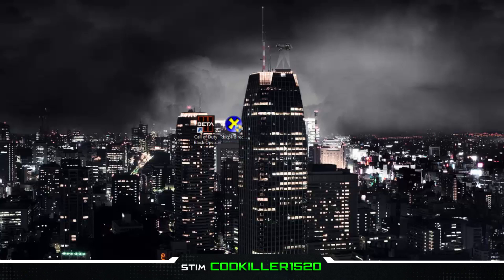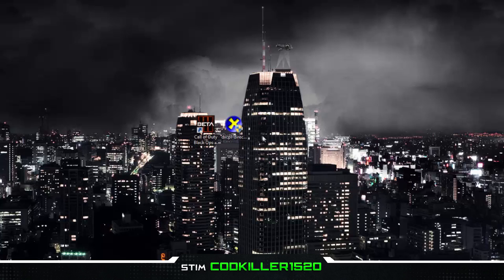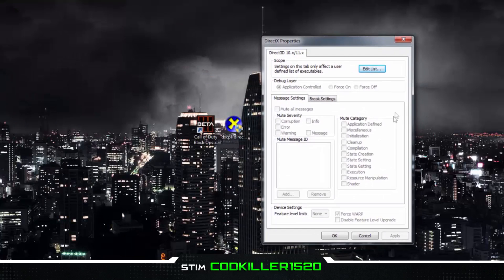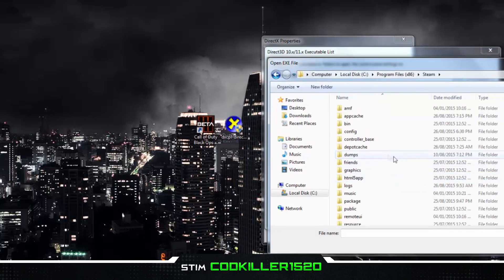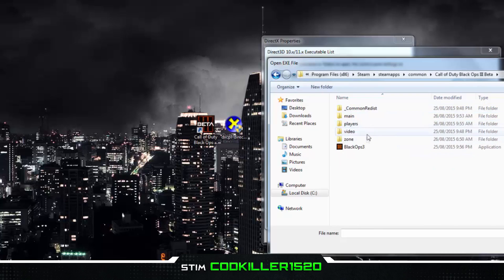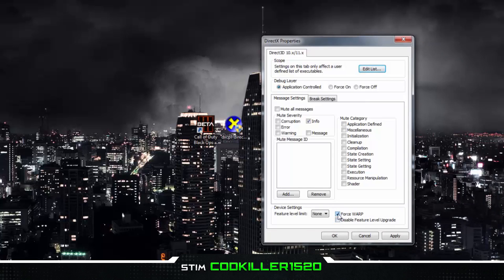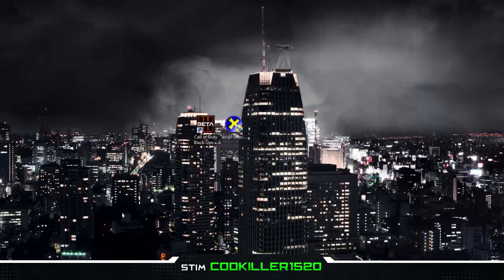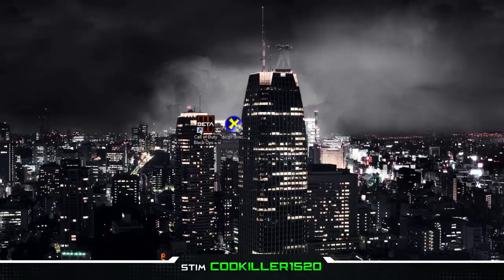HOW TO RUN BO3 PC ON DIRECTX 10/9 TUTORIAL RUN BO3 ON UNSUPPORTED GPU bo3 PC Direct x 10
This is how to run bo3 . pc on a unsupported graphics card/GPU on Directx 10 Black ops 3 PC direct x 10 direct x 9
Note: if your Graphics card is very old it might not work. BO3 is not meant to be played on a low-end GPU.